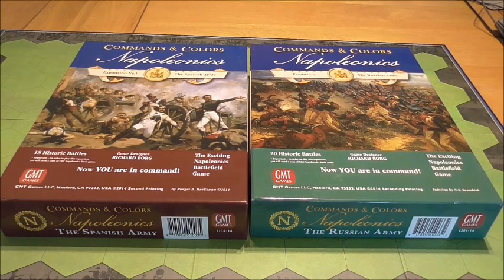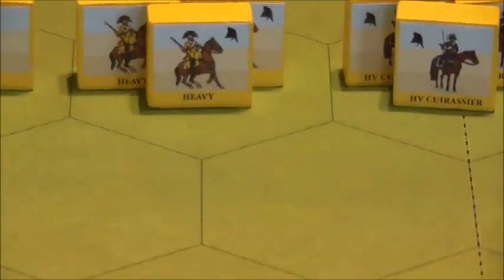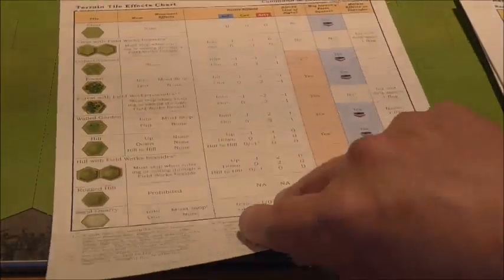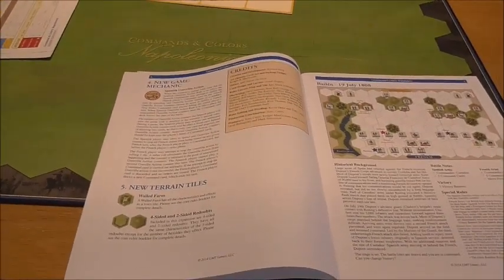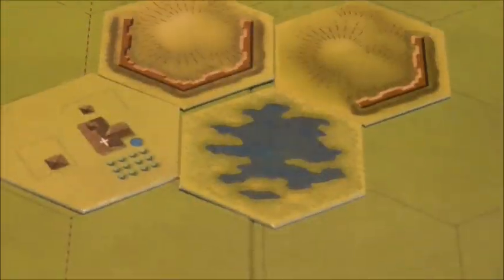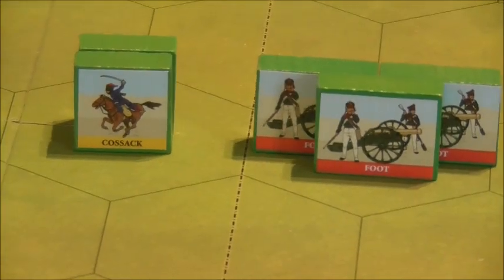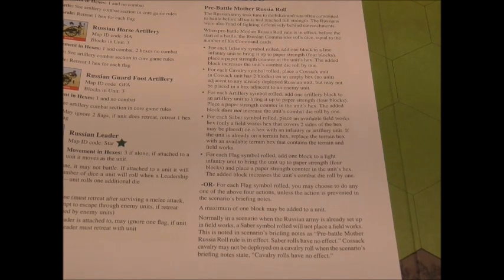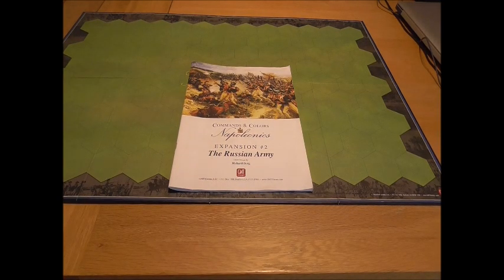C&C Napoleonics Part Three, Spanish and Russian Army expansions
A close look at the components and special traits for these two national army expansions.